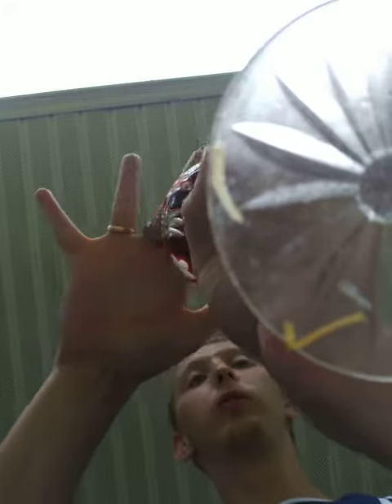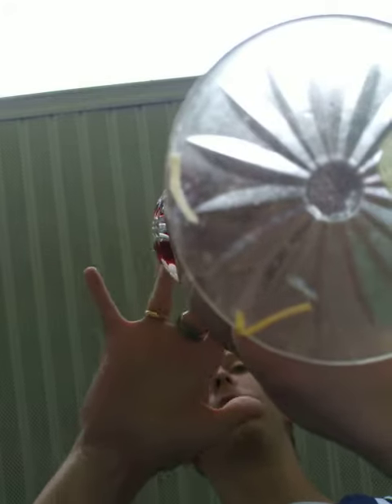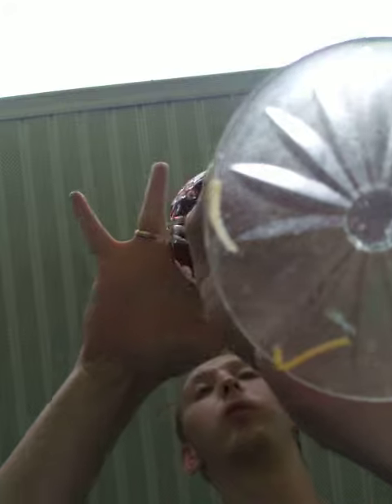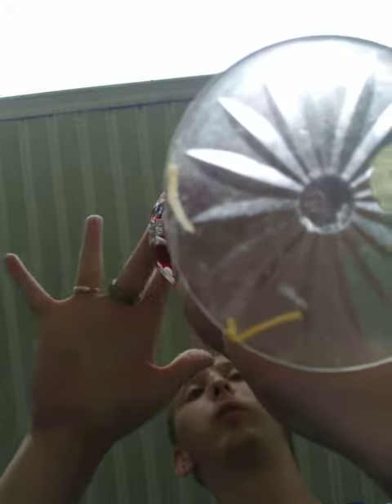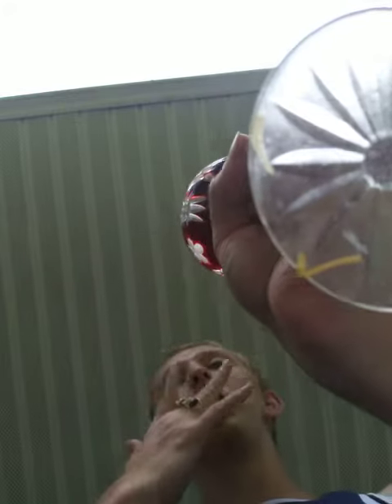How to make a wine glass ring